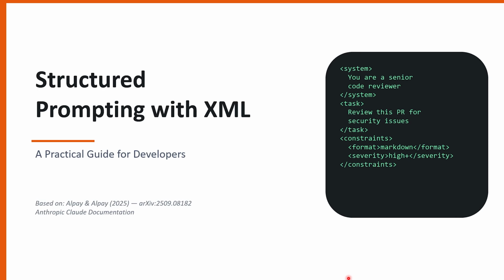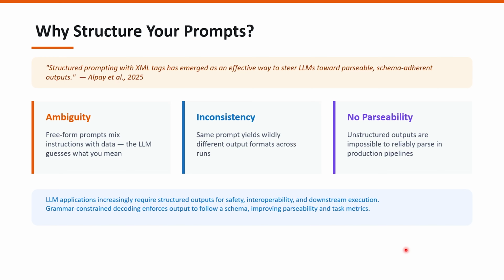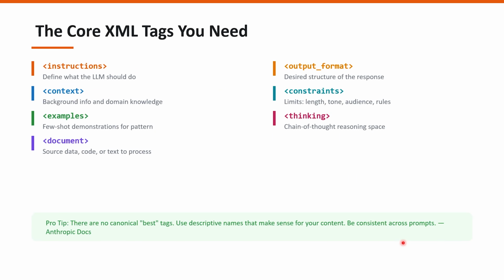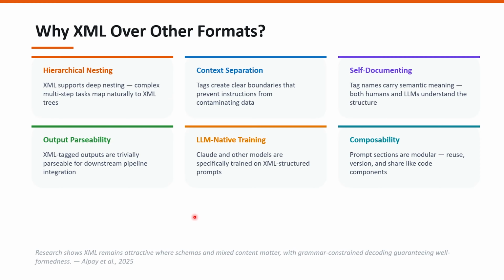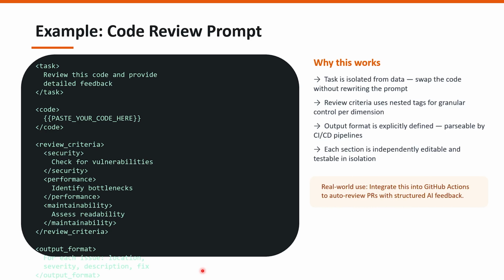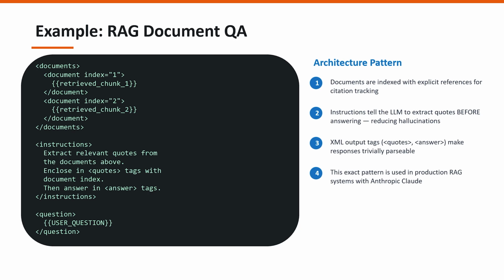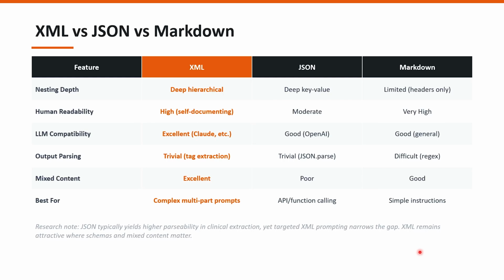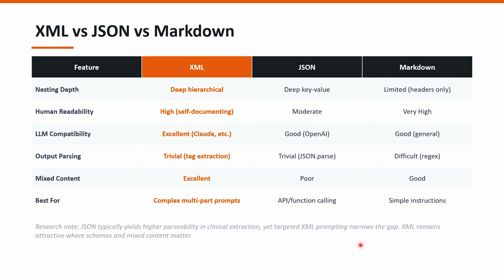Stop AI Hallucinations with XML Structured Prompting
Want to get better, more reliable outputs from AI? Discover how structuring your prompts with XML can completely transform your results.

In this technical tutorial, we break down exactly how to use XML tags to organize your instructions. Whether you are generating complex code, writing detailed content, or crafting the perfect image generation prompts, an XML framework helps AI models understand your exact requirements without confusion.

What you'll learn:
Why standard prompts often fail
How to introduce XML tags into your workflow
Real-world examples: Before vs. After XML
Best practices for handling complex, multi-step prompts